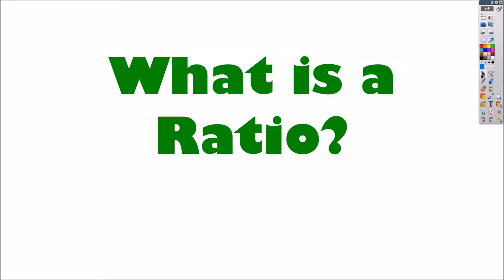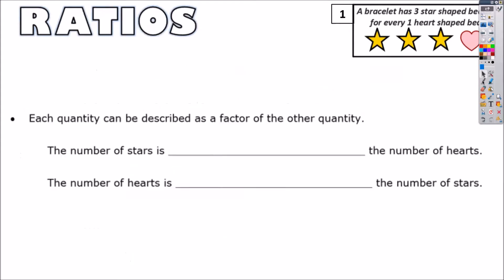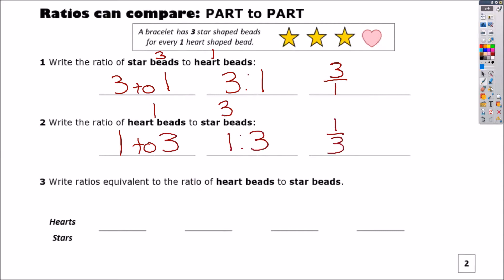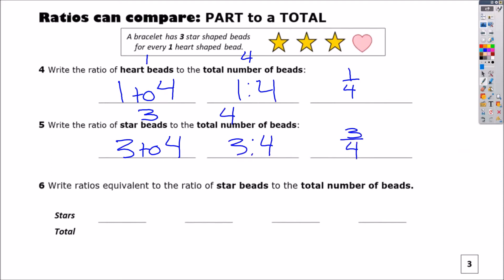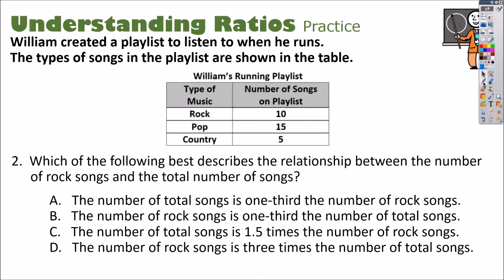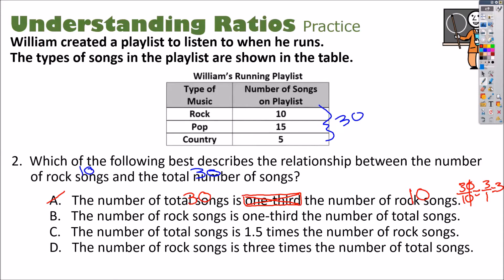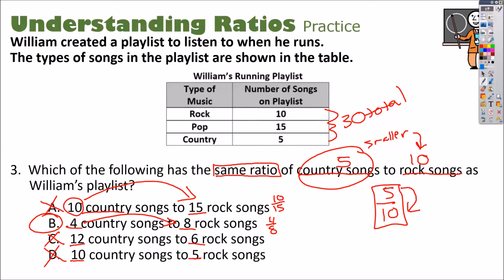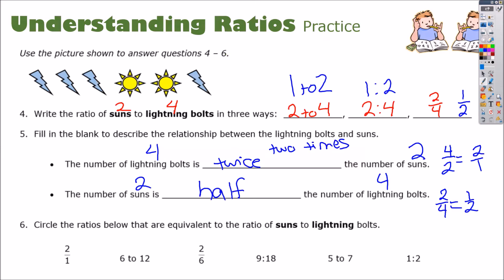What is a Ratio